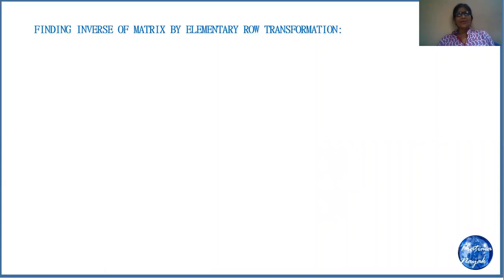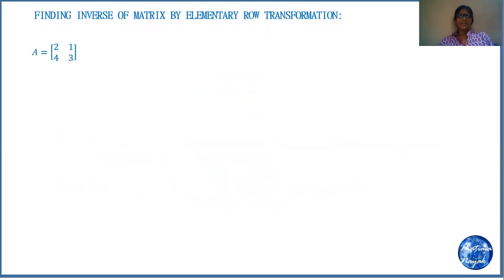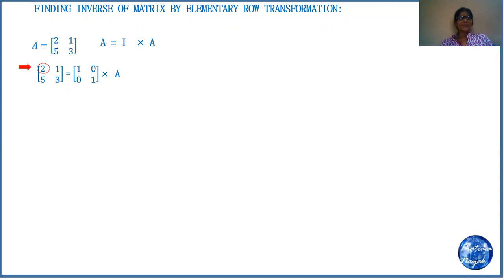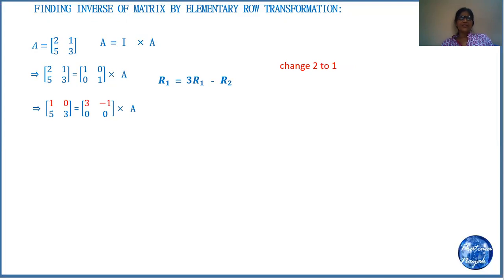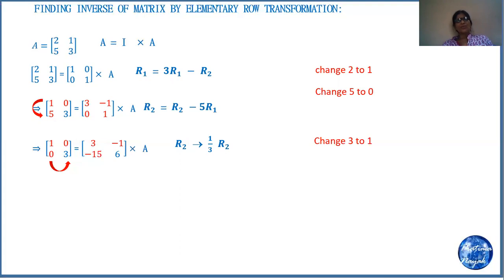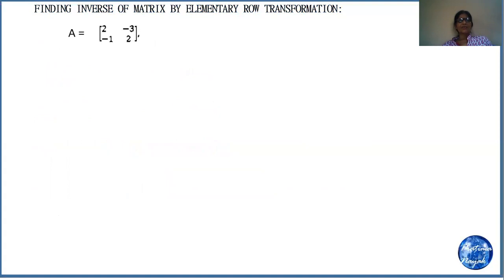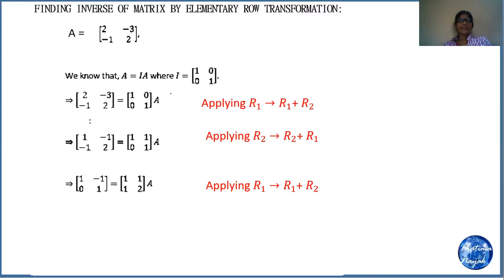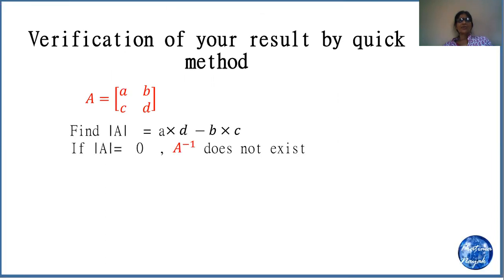HOW TO FIND INVERSE OF MATRIX | ELEMENTARY ROW TRANSFORMATION | Class 12 MATH | CBSE | NCERT